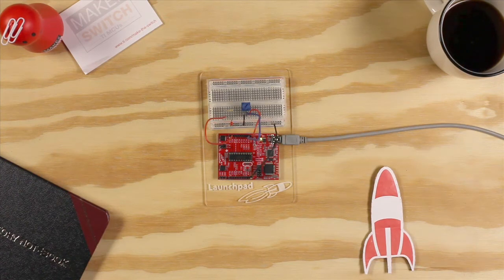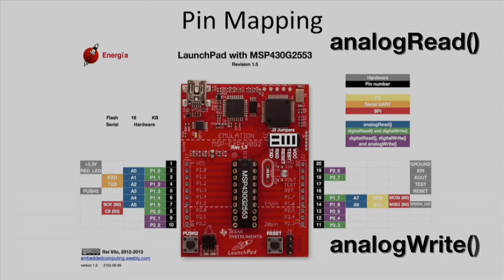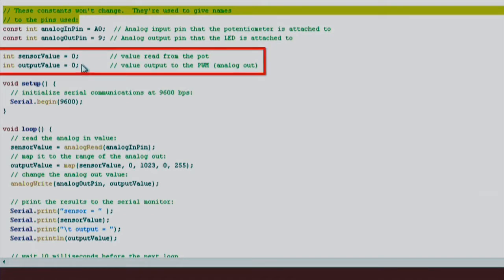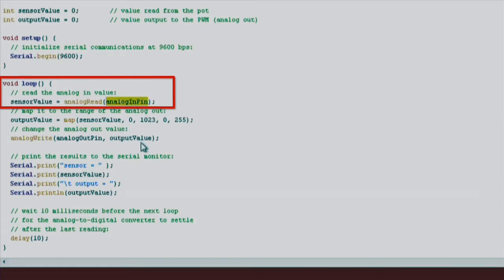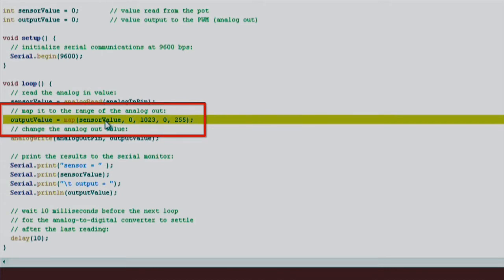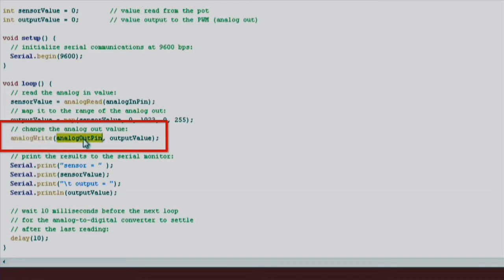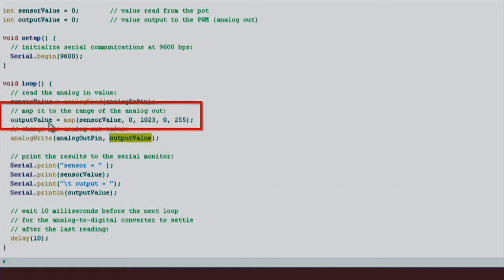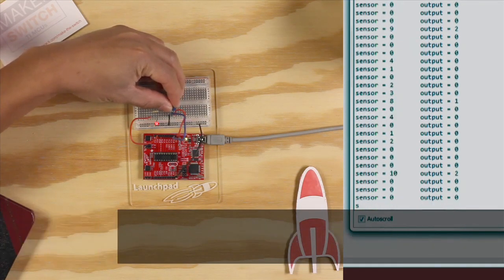Energia Tutorial: Analog InOut Serial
This tutorial shows you how to read an analog input pin, map the result to a range from 0 to 255, and then use that result to set the pulsewidth modulation (PWM) of an output pin to dim or brighten an LED.